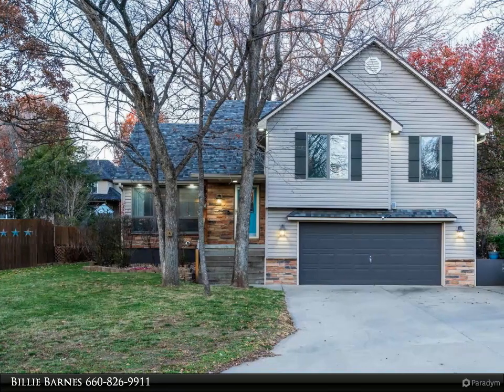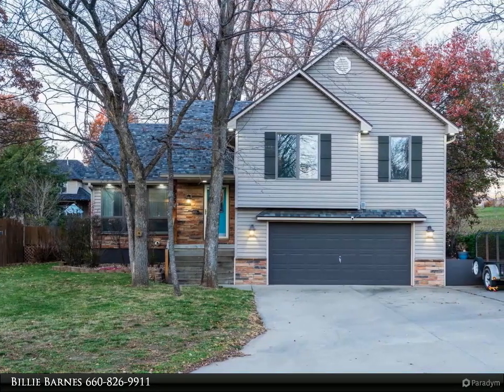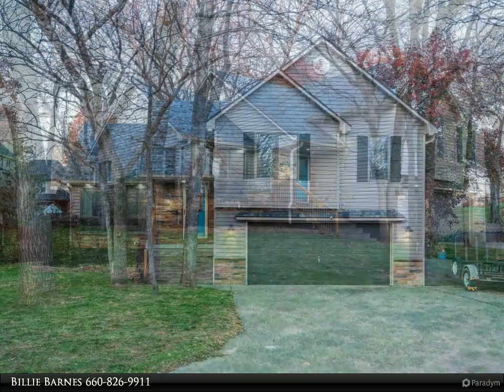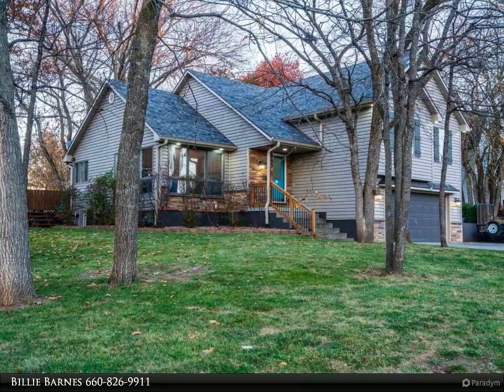1985 Timber Ridge Dr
This 3 bedroom, 2 1/2 bath home has everything you need an open floor plan, additional family room, screened in porch, deck, and an above ground pool.  Lots of natural light, a whole bay of windows in the kitchen. Recently remodeled with granite countertops as well as many other updates. You will love the character of the word feature wall, as well as the wood wall above the tub in the primary bathroom. Sits on a treed lot. Conveniently located in Hunters Ridge just a golf cart ride to the Country Club.

2 full bath, 1 half bath

Billie Barnes
RE/MAX Of Sedalia